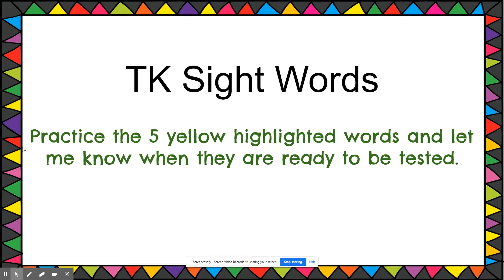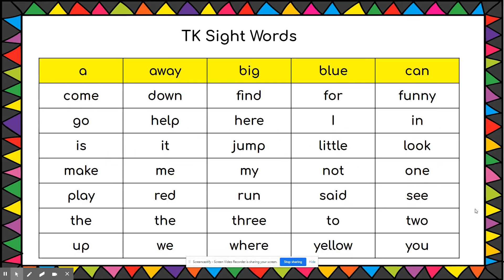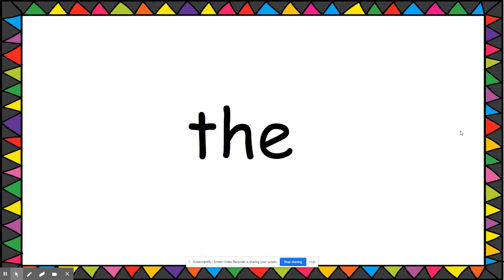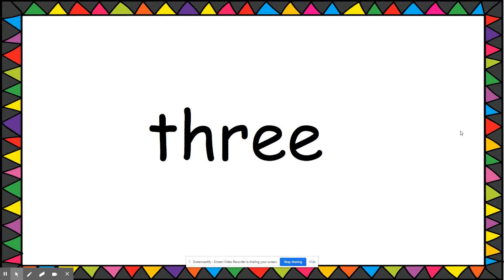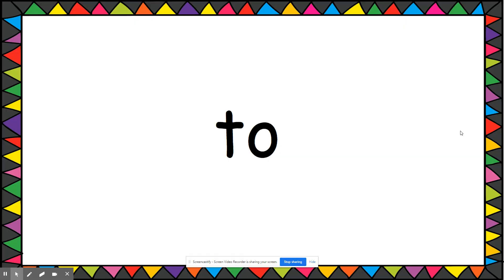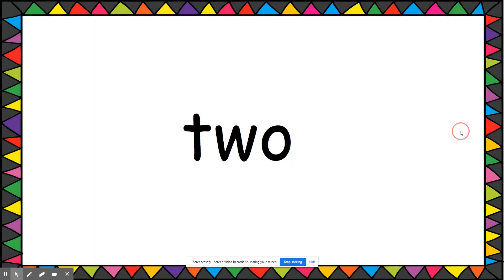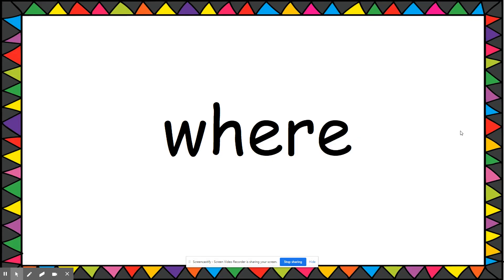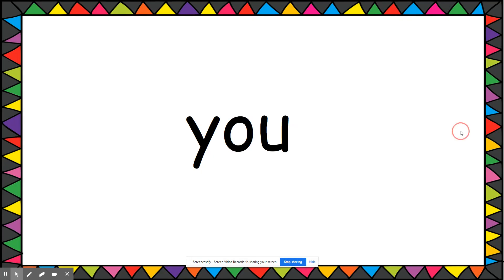TK sight words